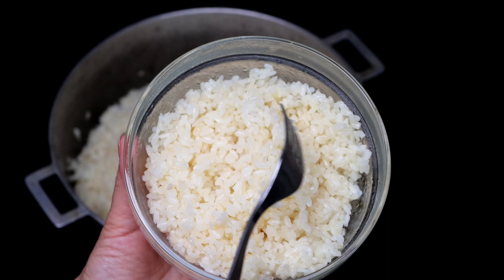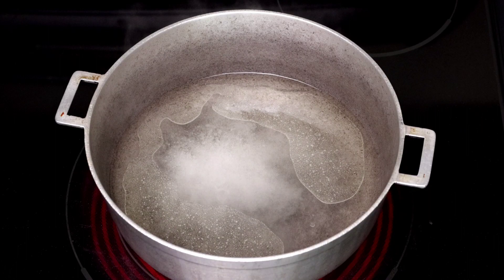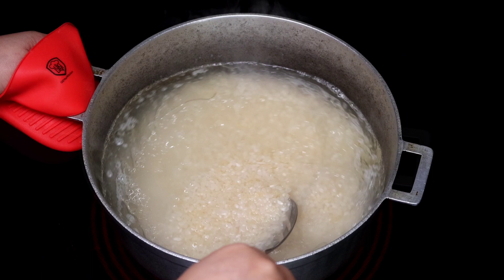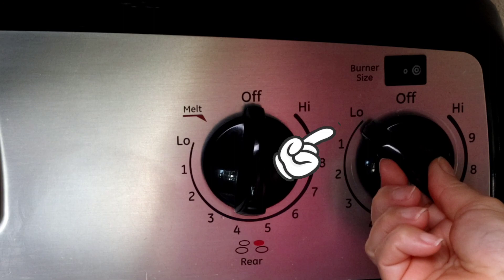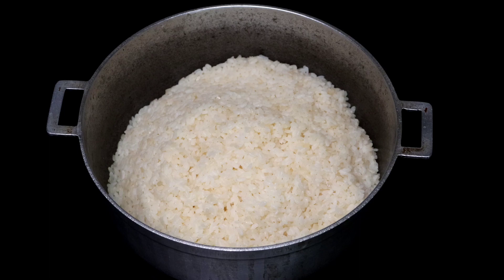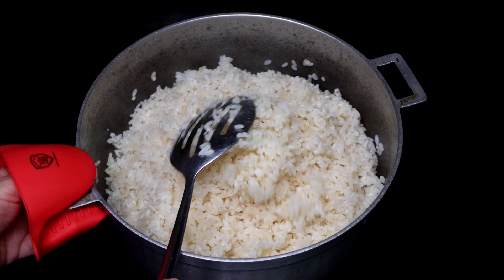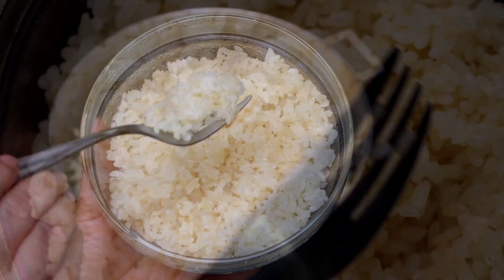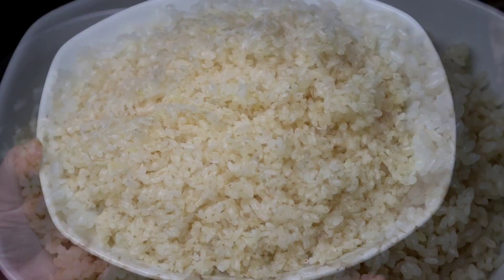Unbelievable Rice Trick: Get Perfectly Cooked Rice Every Time!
buenprovechoyhastalaproxima evitacooking Buen Provecho y Hasta la Próxima.

Mailing Address:
Evita Cooks & Preps

Evita Cooks & Preps Original Recipe
3 c water
2 1/4 tsp sea salt
1/4 c neutral oil
3 c med-grain rice

All embeds must link to Evita Cooking At the Rhythm of My Heart's channel. No editorial excerpts without permission. Written, developed, and tested by Eva Suarez for Evita Cooks & Preps, LLC

Evita Cooking-Cocinando is a participant in the Amazon Services LLC Associates Program, an affiliate advertising program designed to provide a means for sites to earn advertising fees by advertising and linking to Amazon.com.